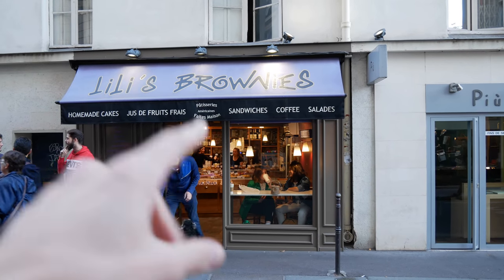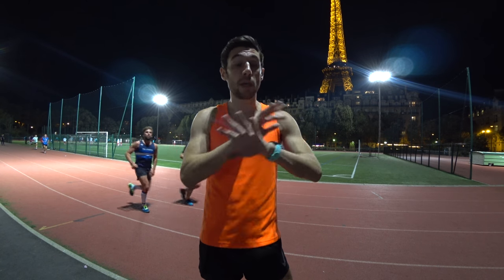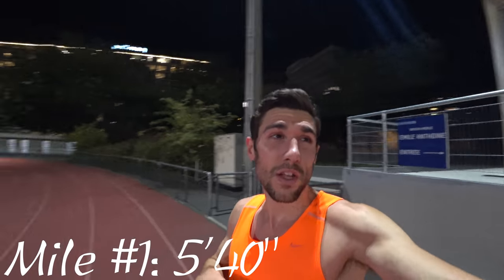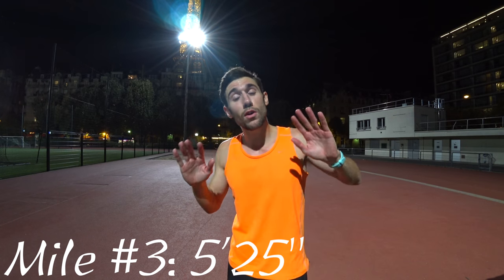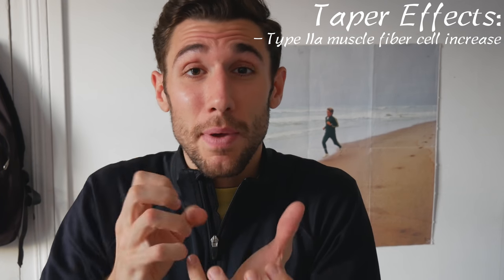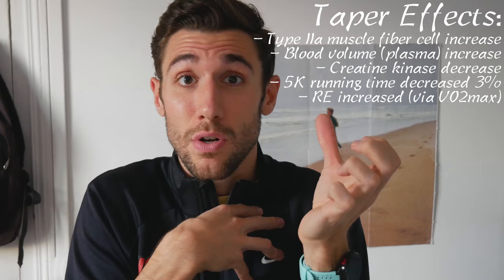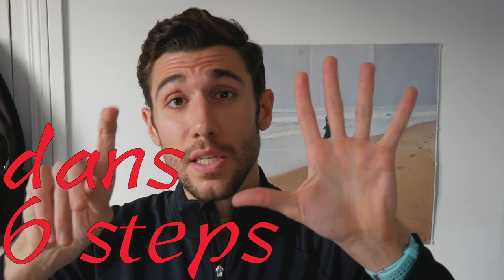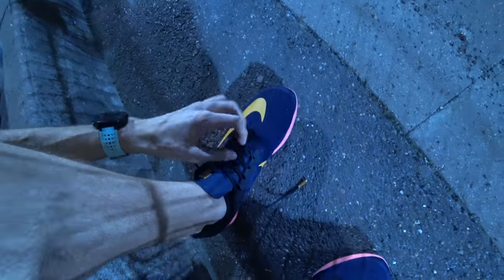Reduce Volume, Maintain Intensity | 20KM de Paris [Step 2]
It's the last hard workout before the race—tempo intervals and some sexy 200s—but where's the best place to do them in Paris?

Questions addressed in the video:
- Where's the sexiest most beautiful running track in Paris?
- What's a taper?
- How do I taper?
- Do you taper?
- Is taperlife even a real hashtag?
- Where's the best LOAF in the city?
- How many loaves = chocolate fulfillment?
- Just HOW chic is Saint-Germain-des-Prés?
- How weird can one person be about their racing flats?

This is Step 2 of 7 of my journey to running the "20KM de Paris"—it's in 6 days!

- 7 days of taper improved distance running performance and running economy

- Effects of a Training Taper on Tissue Damage Indices

- Citrate synthase, muscle glycogen, & total blood volume increased after taper